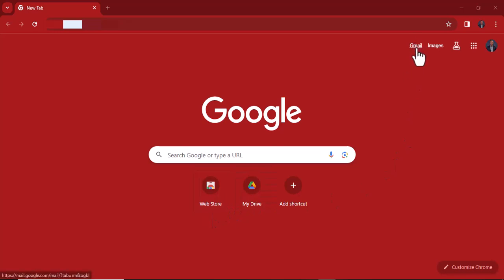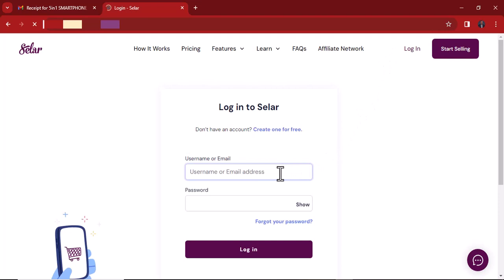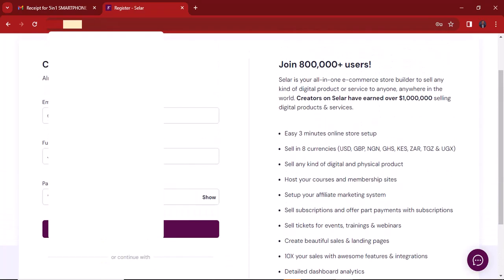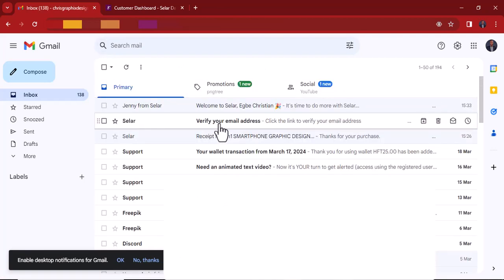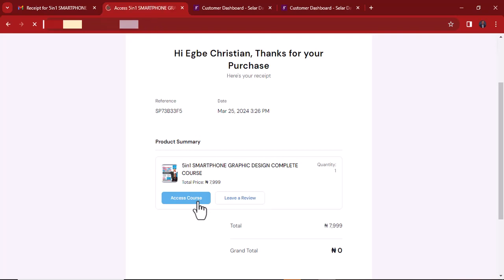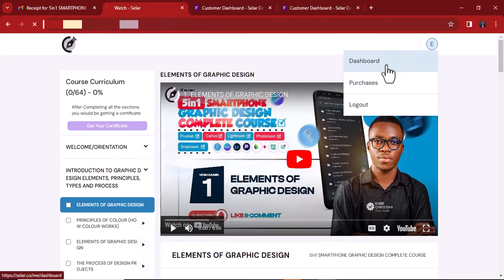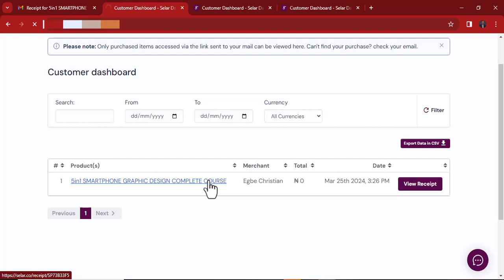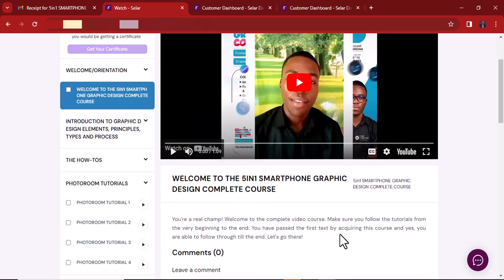HOW TO ACCESS ANY COURSE YOU PAY FOR ON SELAR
This video will guide you on how to find the courses you pay for on selar platform.

SUSBCRIBE TO THIS CHANNEL | LIKE THE VIDEOS | COMMENT | SHARE